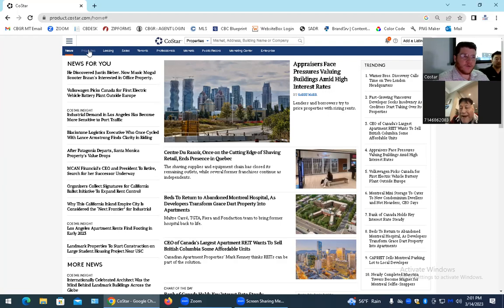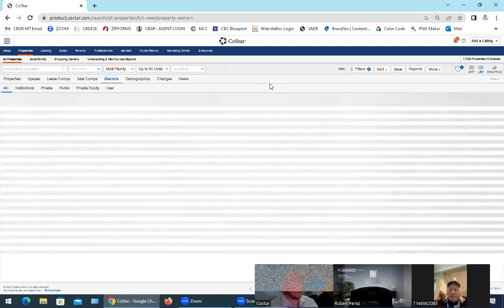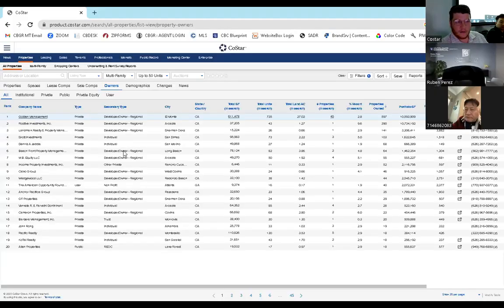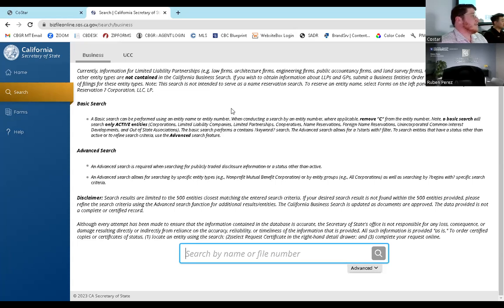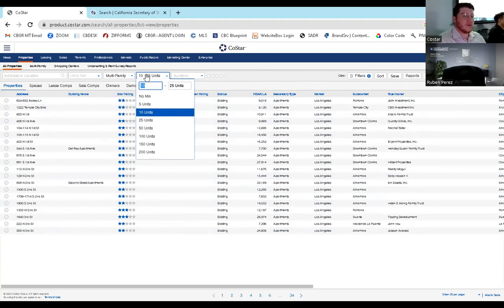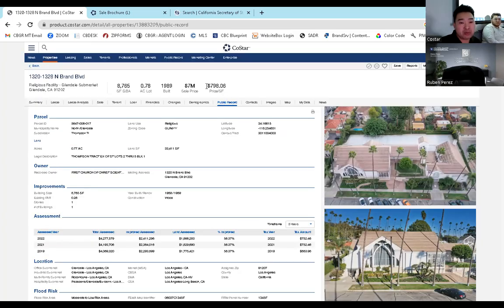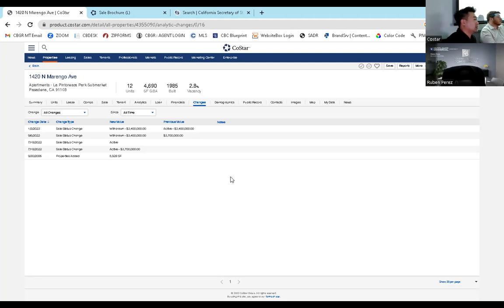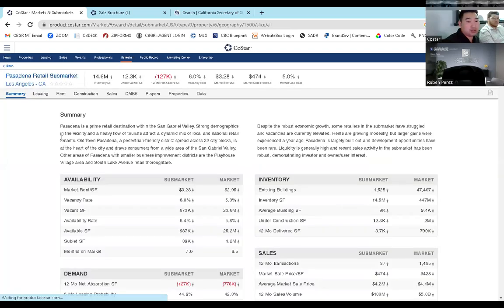COMMERCIAL SELLER LEAD GENERATION CLASS